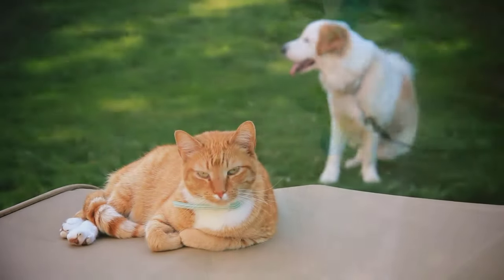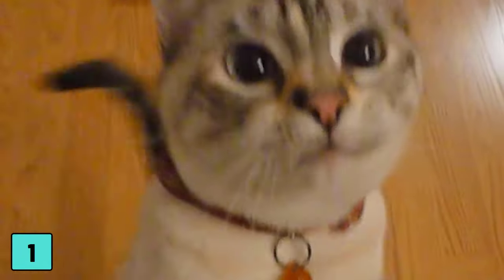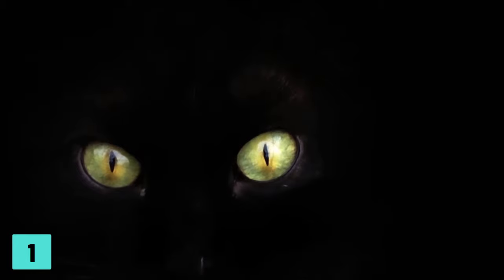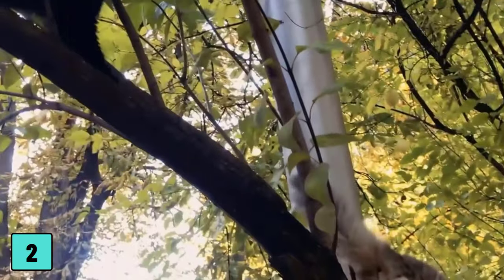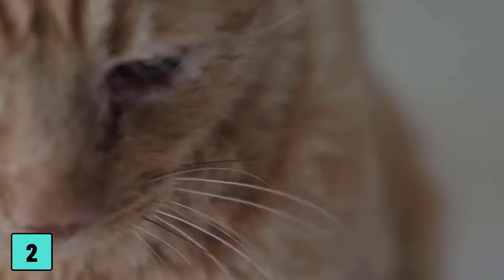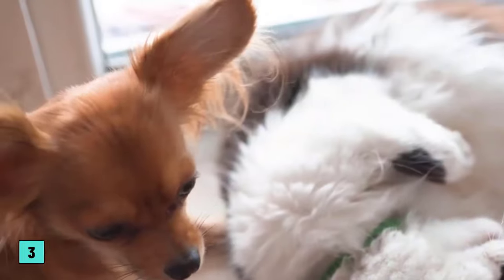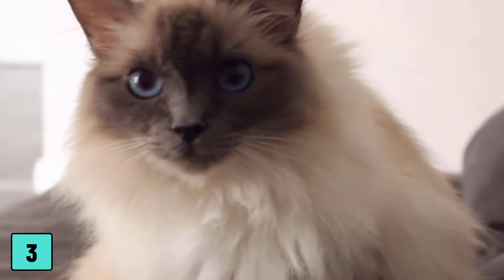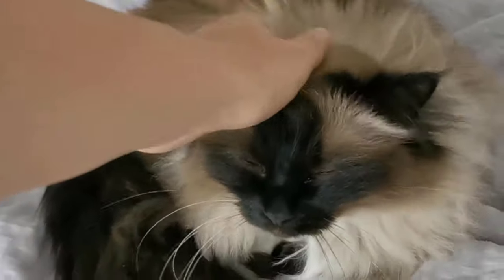THAT Is Why Cat Collars Are Dangerous! (NEVER use)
You often see it in movies, on the Internet or on the street: cats with collars. And this despite the fact that so often warned about the dangers. Cat owners who put collars around their cats' necks often smile at these warnings, or consider the danger to be low. We would like to explain you in this video why the cat collar is dangerous and why you should not use one.